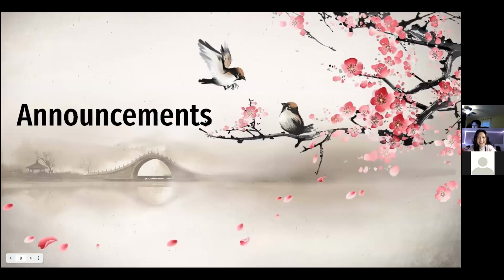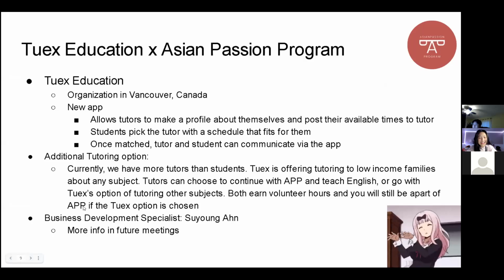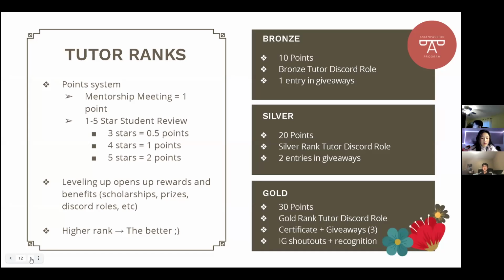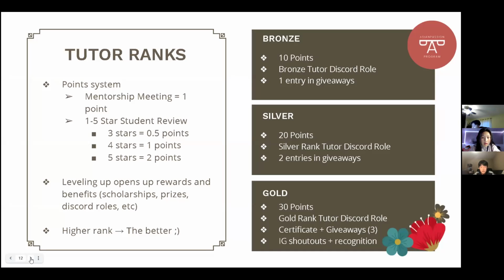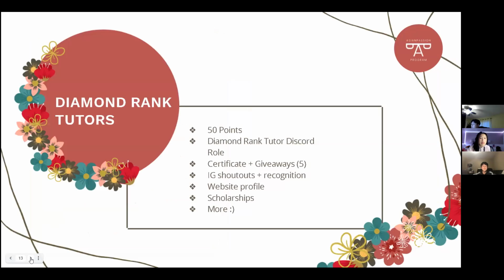APP Mentorship Meeting || 4.19.21